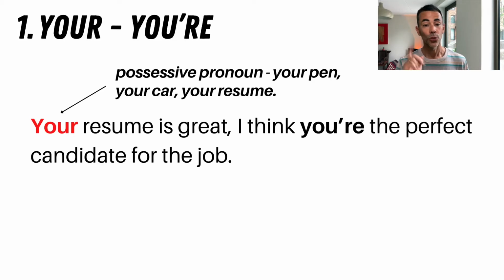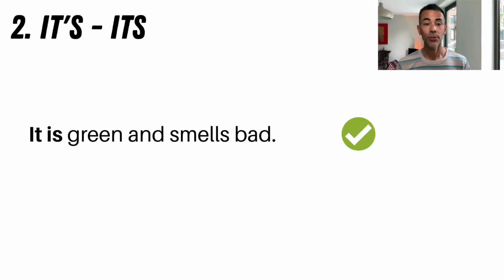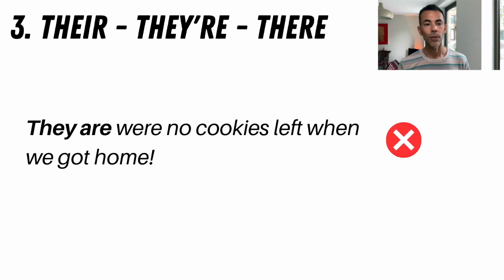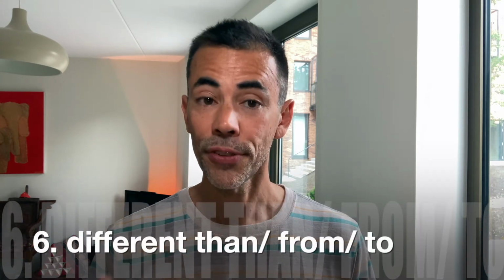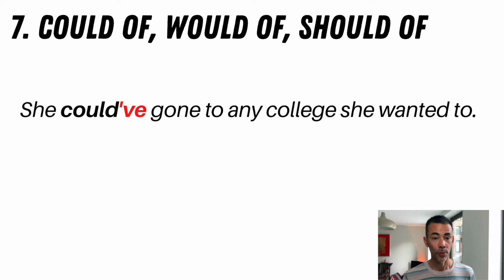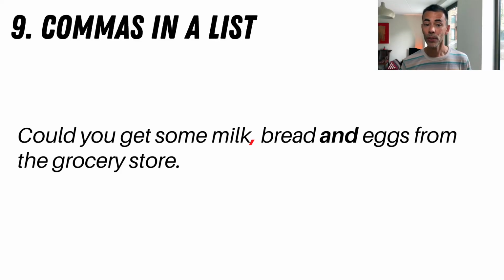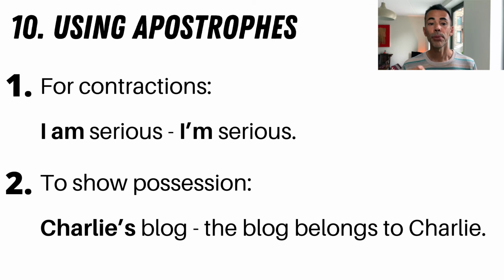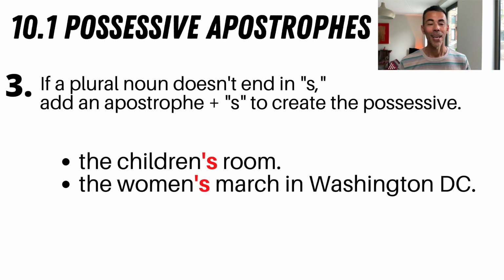English Grammar Mistakes - 10 Most Common to Avoid in English.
These are 10 COMMON MISTAKES that English learners make in their writing and speaking. Let’s look at some ideas on how to NOT make the errors.

Don’t worry, native speakers make these mistakes too!

Improve your written and spoken English!

Here is the blog post of the video to help you follow along:

0:00 start
0:08 Intro
0:26 Don’t use contractions in IELTS/ TOEFL/ Academic writing
0:45 Homophones are the problem!
0:52 #1 your vs you’re
1:37 #2 Its vs It’s
2:36 #3 there, their, they’re
4:10 Near Homophones
4:21 #4 Loose vs Lose
4:52 #5 effect vs affect
5:42 #6 Different than vs. Different from vs different to
6:50 #7 Could of, would of, should of
7:35 #8 Affect vs effect
8:14 #9 using commas in a list - Oxford comma?
9:33 #10 using apostrophes correctly
11:49 Outro